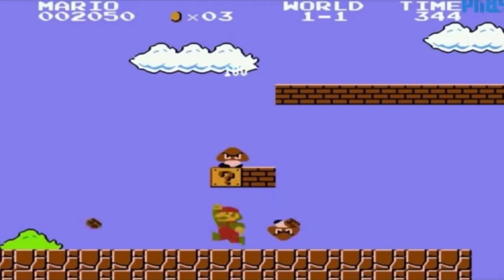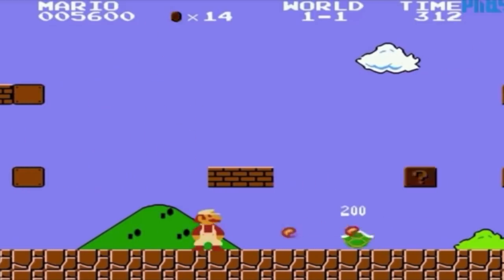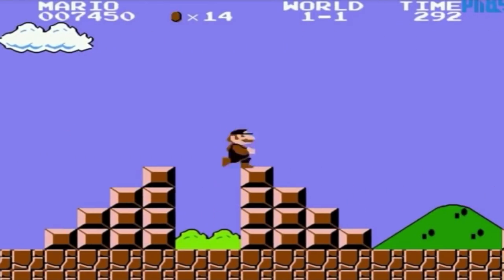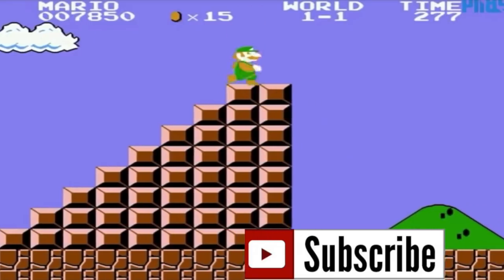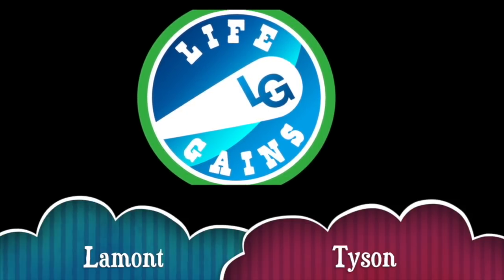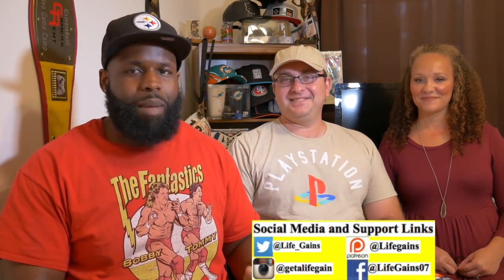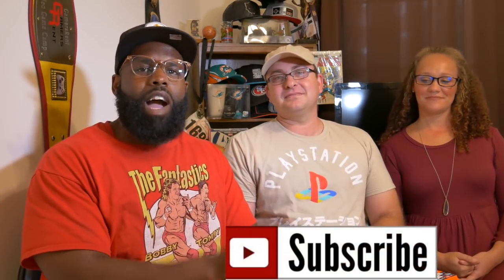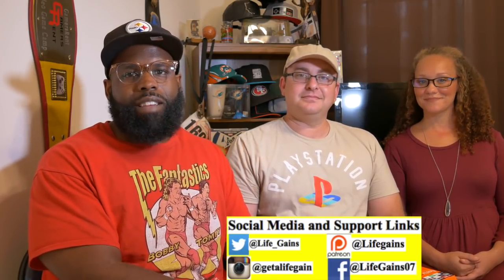How To Get Free Retro Games On Fire Stick| Gamers get the Girls | How to Load Games On Stream Device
How do you get free games on fire stick or any device for free? In this video, we discuss how to get free retro games on fire stick and other devices for free.

To try the Best new IPTV service free for 24 hours

Morning Fame 1st month free (Fastest Way to Build your Channel)